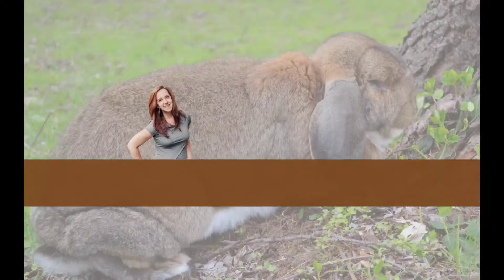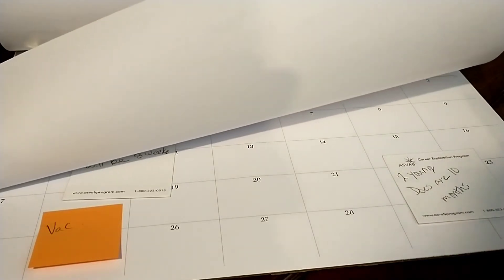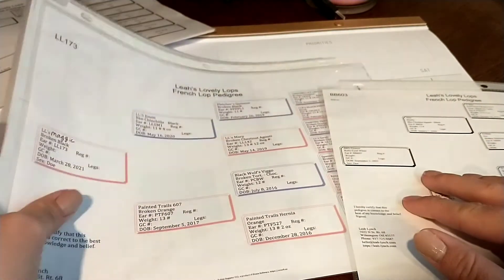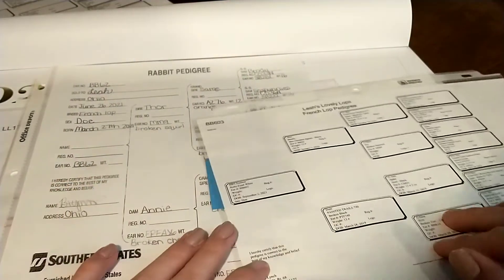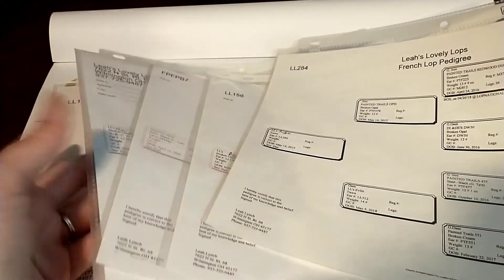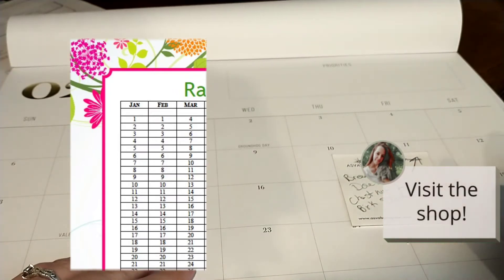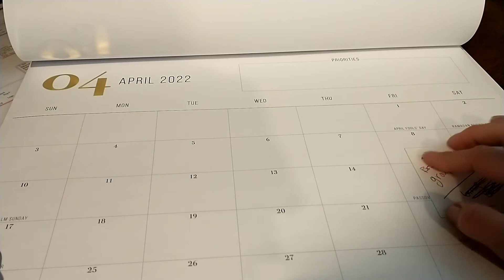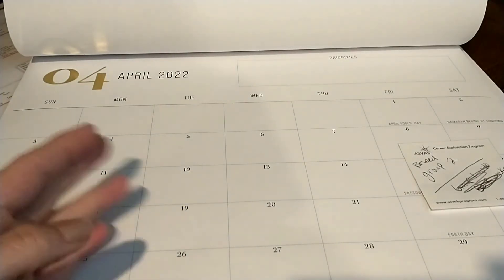BREEDING SEASON - how to plan for your sanity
How to plan your livestock breeding season so you don't have babies being born while you can't be there to manage it. That is THE WORST feeling ever.

See how I plan my rabbit litters for the year so I can be ready for what comes. A strategy every animal raiser needs to follow.

Timestamps
0:00 Intro
1:15 Calendar view
1:30 Mark days that you will be away
2:55 Choosing which to breed first

✅FREE GUIDES✅

Visit this page to find several free resources and downloads to help you manage your farm well so you don’t become broke and burnt.